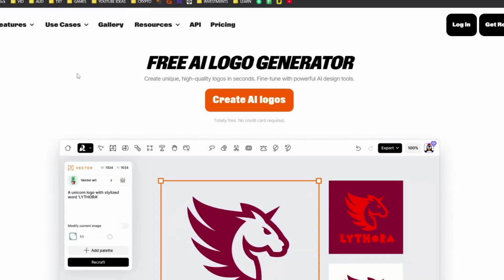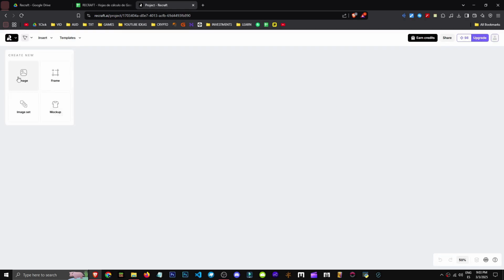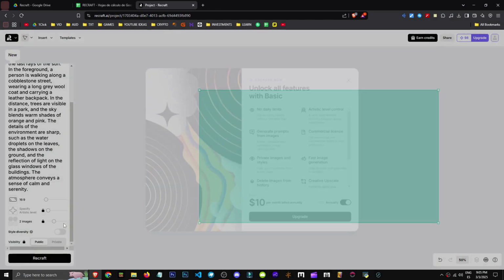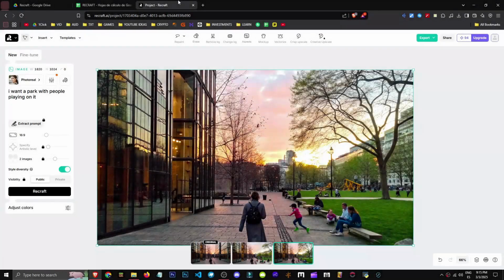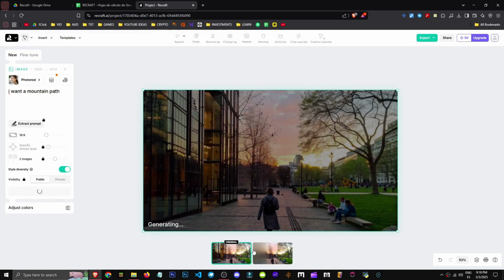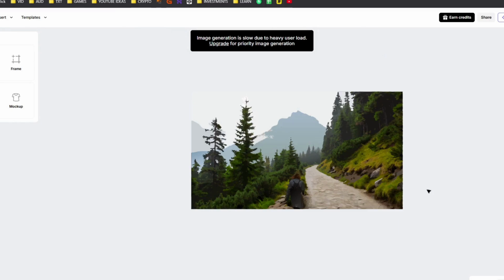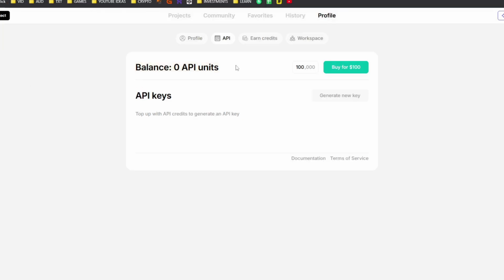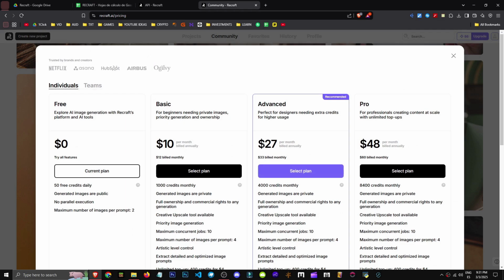Complete RECRAFT AI guide - Learn to create, edit, and enhance images with AI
Discover the complete Recraft AI guide. Learn to create, edit, and enhance images with AI to boost your creativity and optimize your visual projects. 👍